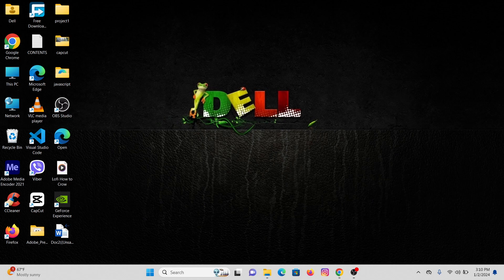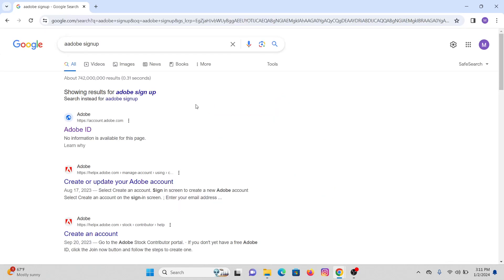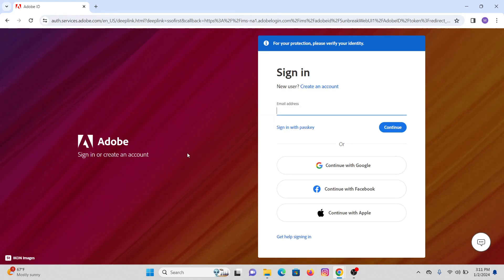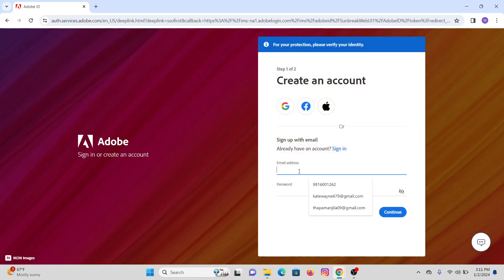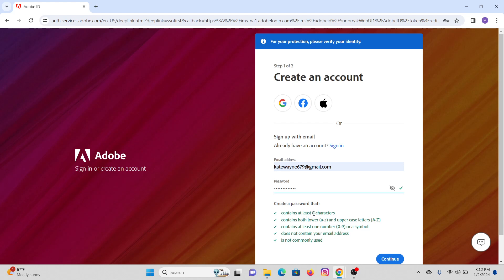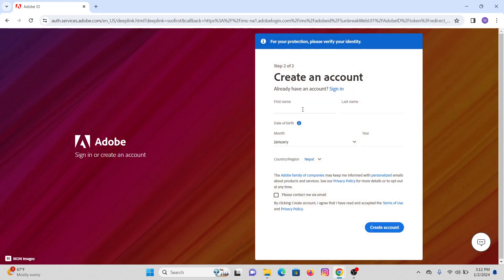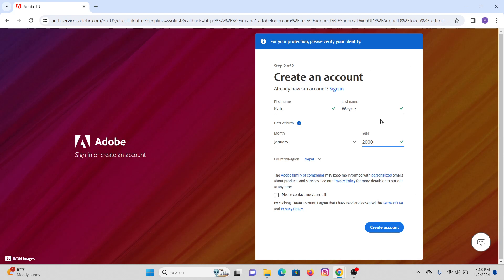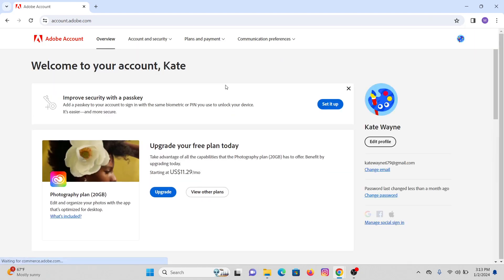How to Create Adobe Account?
Unlock Your Adobe Account and Unleash Your Inner Genius (2024 Guide)
Dreaming of mastering Photoshop, conquering video editing in Premiere Pro, or crafting jaw-dropping designs in Illustrator? The key lies in your very own Adobe account! This AppHacks101 guide will show you how to effortlessly create an Adobe account, opening the door to a world of creative possibilities.